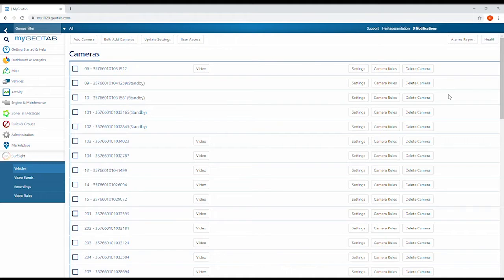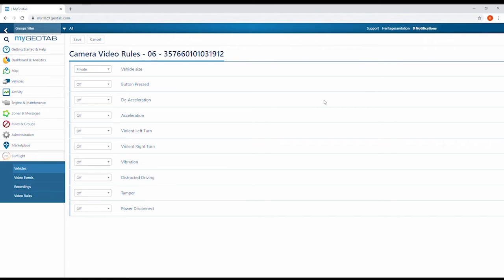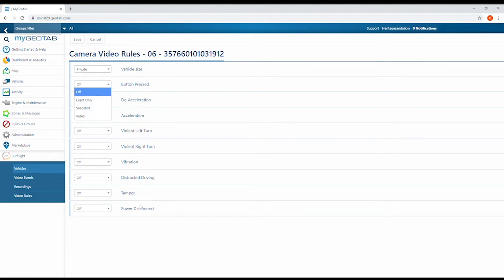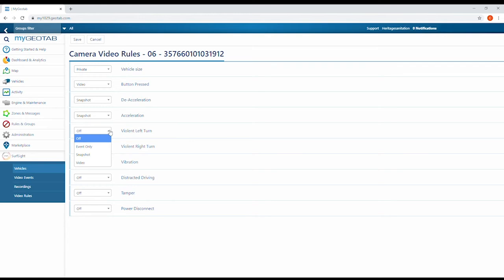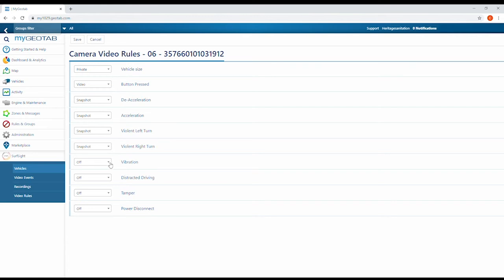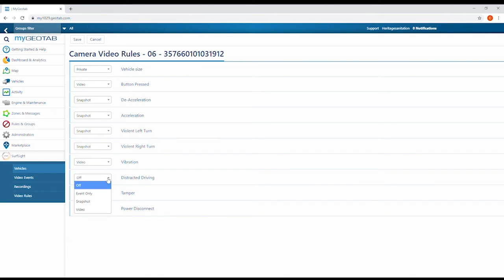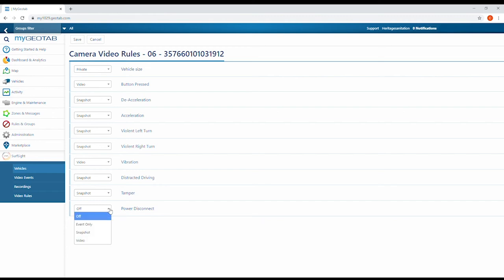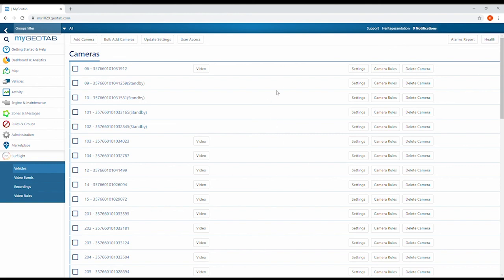Surfsight Camera Rules Tab Inside Geotab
How to change your Surfsight dash camera rules inside Geotab